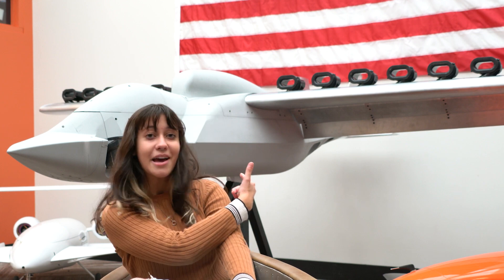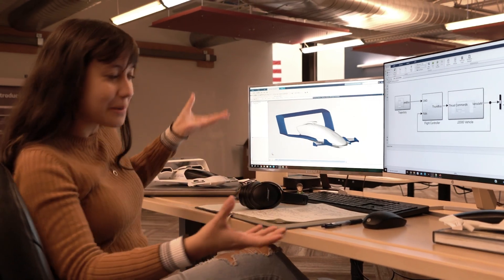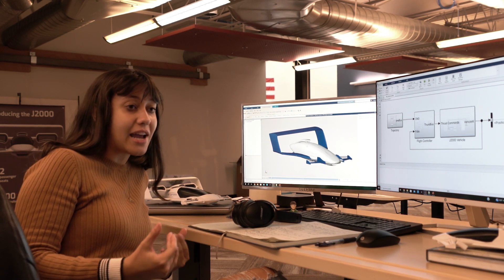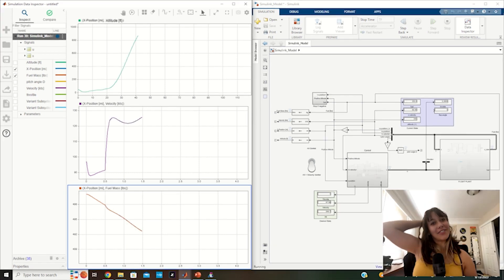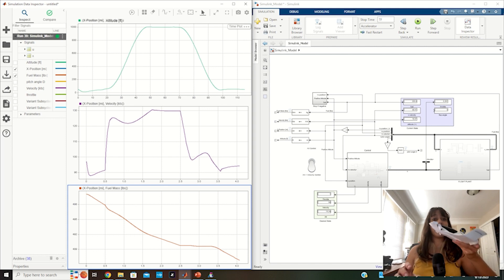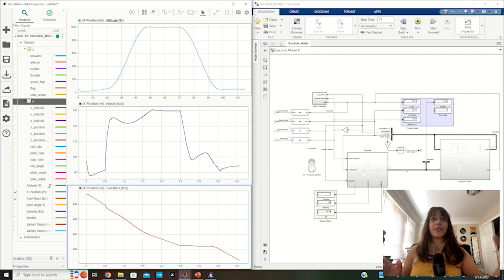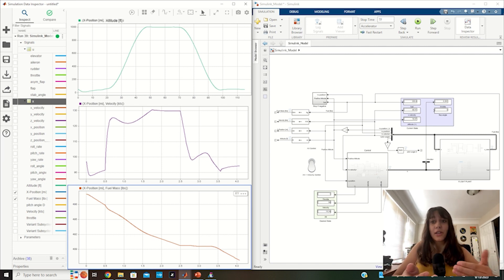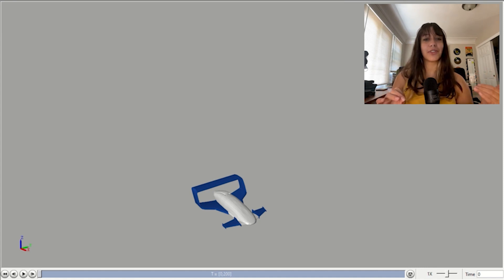Summer intern at Jetoptera: Allie and Jetoptera Digital Twins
Alexandra Surprise (UW Aero '24) worked this summer on a project that targeted Modeling of aircraft powered by Fluidic Propulsion. Allie developed simulation models for both the Hedwig and the J-2000, as well as a methodology to develop simulations of any FPS-powered aircraft. These models have a high resolution since they are validated with flight (J-2000) and wind tunnel (J-2000 and Hedwig) data collected by Jetoptera under various programs.